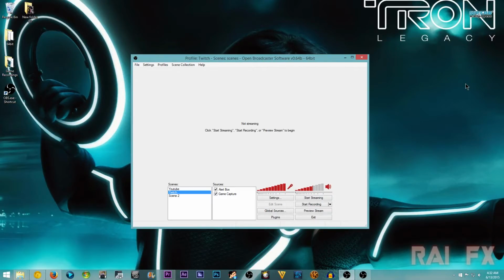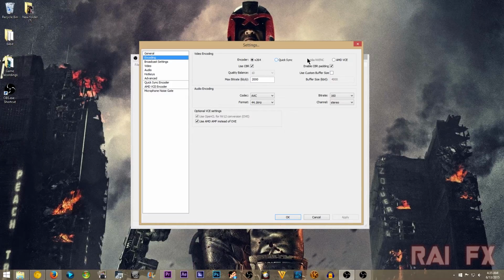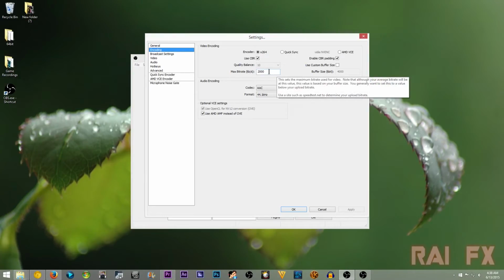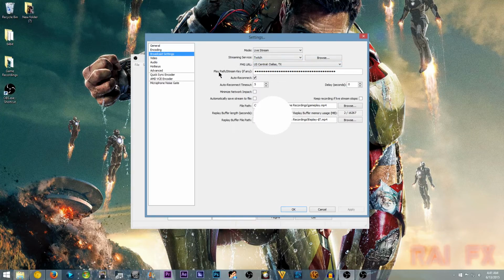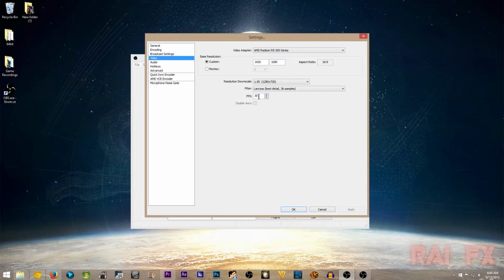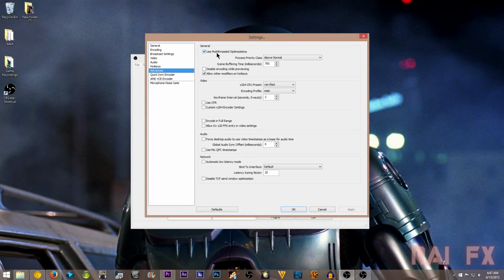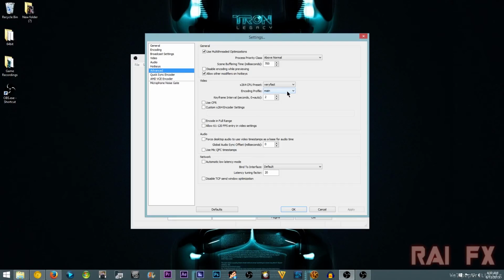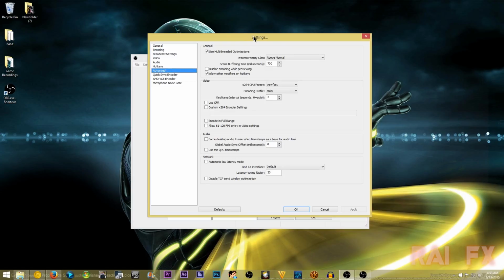Best Twitch Settings for OBS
In this video I'll be showing you the best settings for twitch streaming using obs. I hope you enjoy the video!